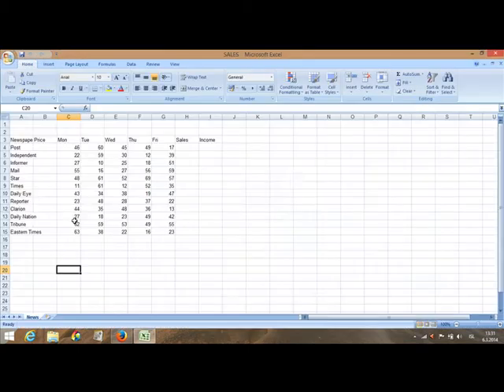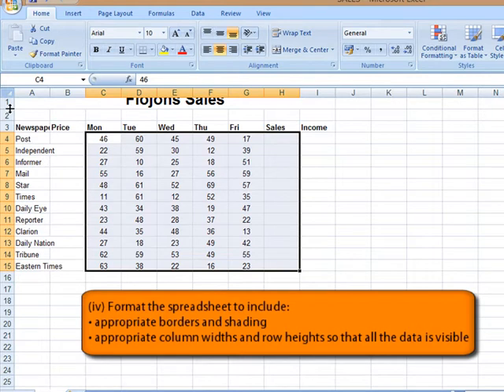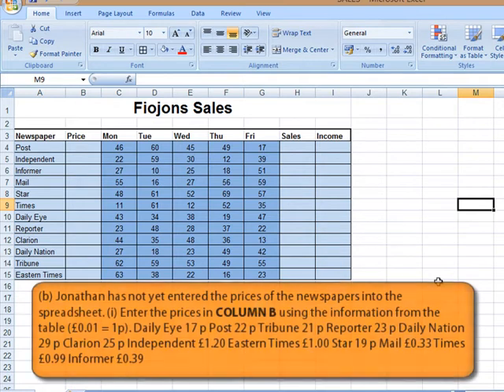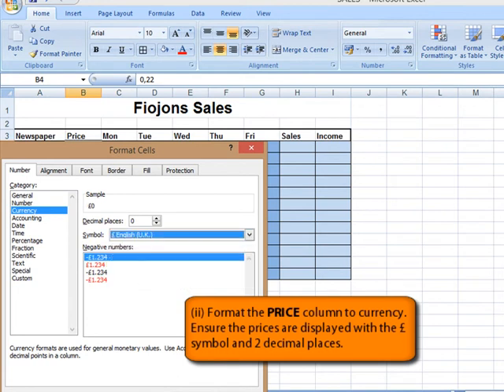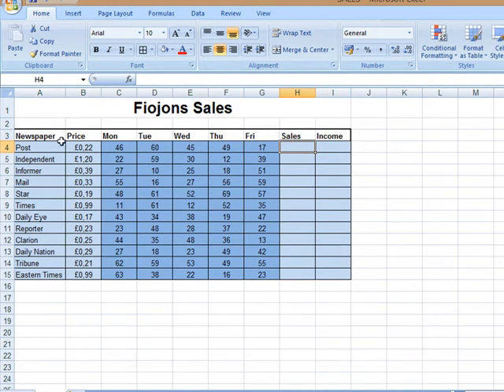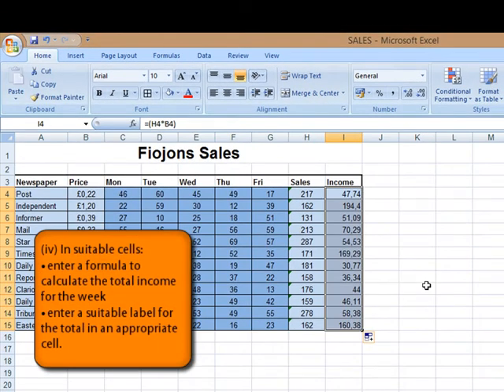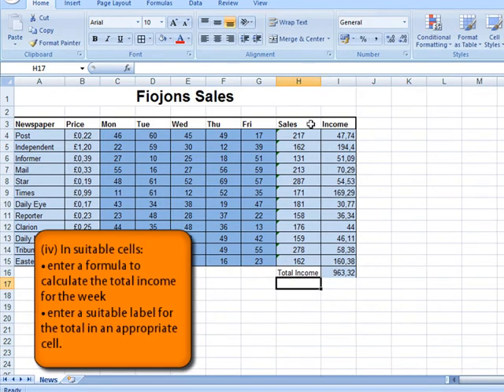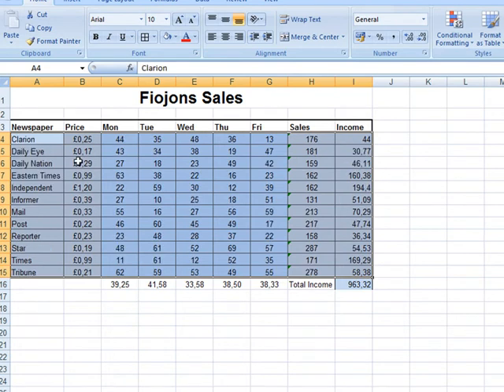Spreadsheet Exam Excel IGCSE ICT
This is an sample assessment paper from the IGCSE ICT exam. It includes formatting and formulae.
Scenario from paper: Fiona and Jonathan Peterson have recently taken over the management of a local newspaper shop from Fiona's parents, Anne and Peter Wakefield.
From spring 2011.